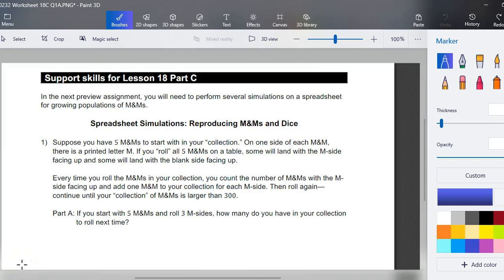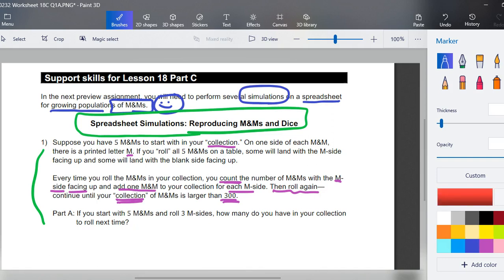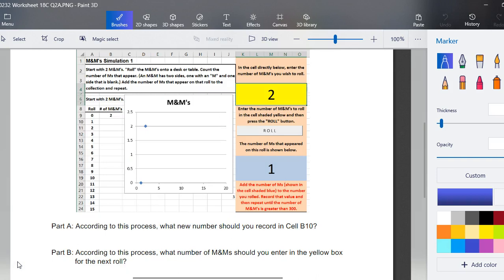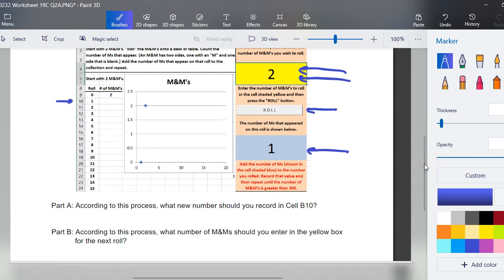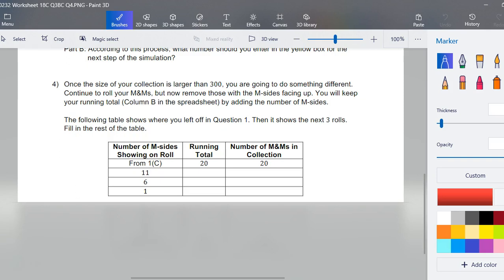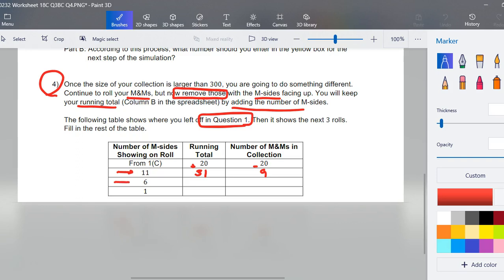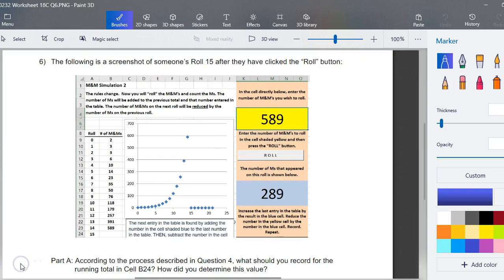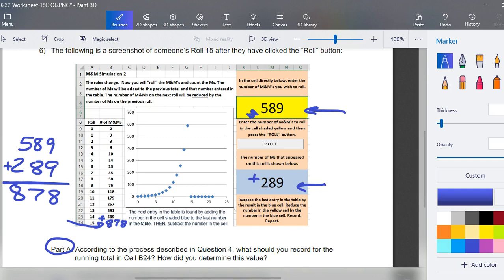0232 Worksheet 18C